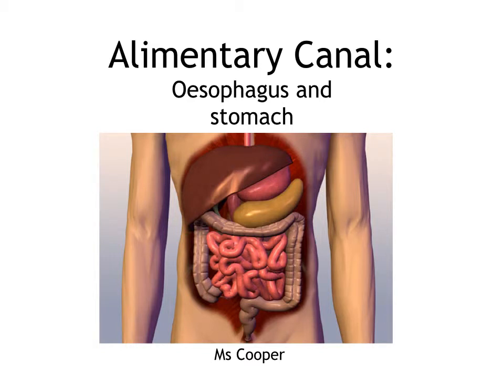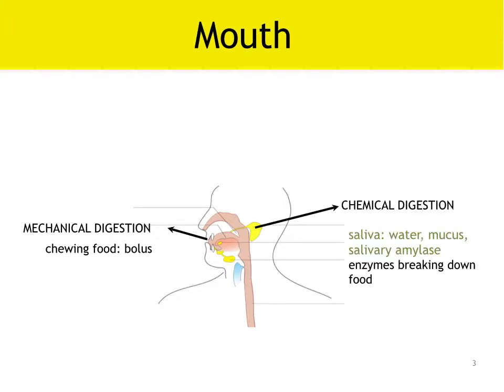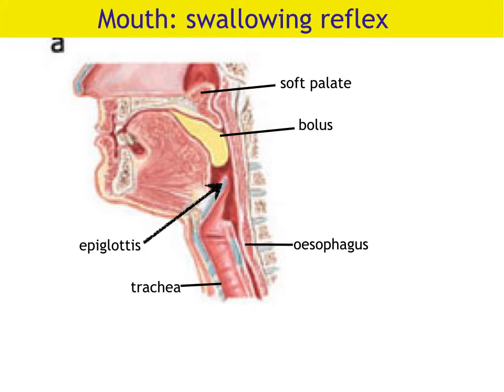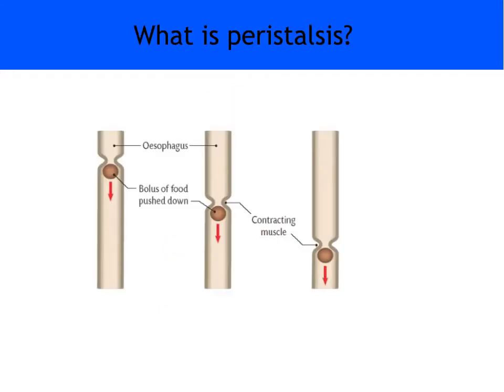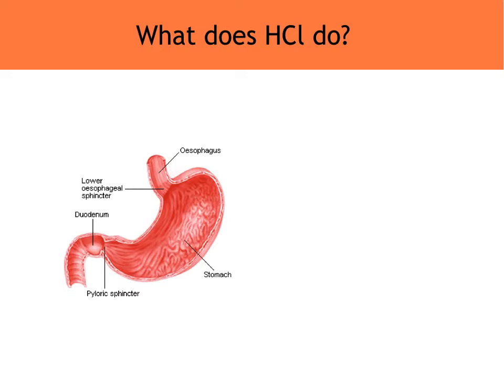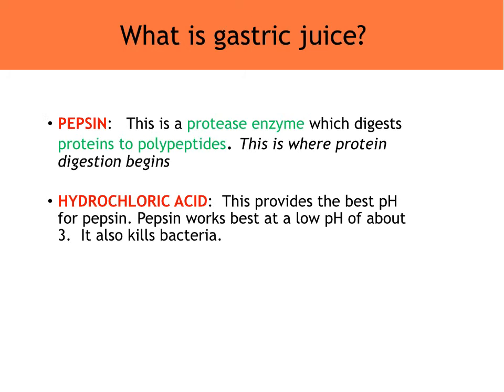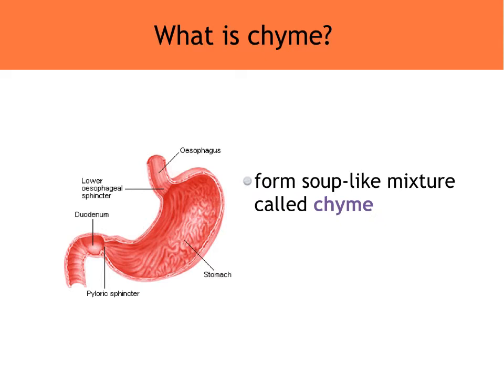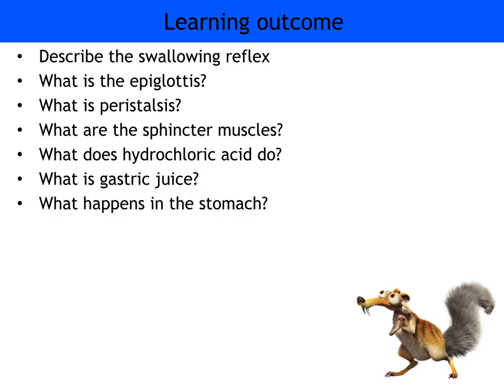3. oesophagus and stomach